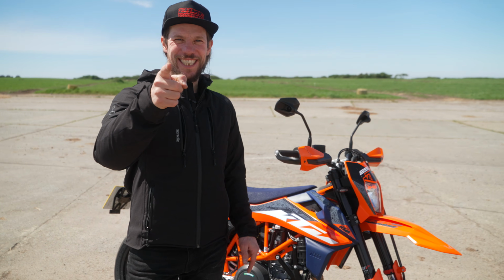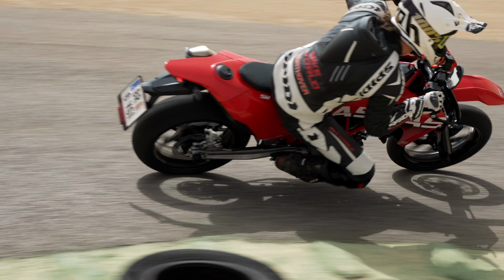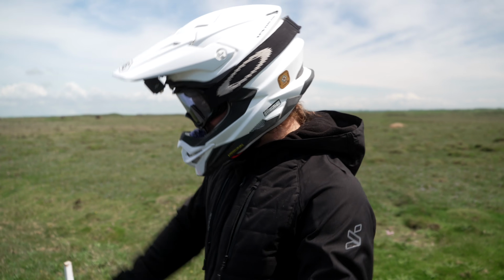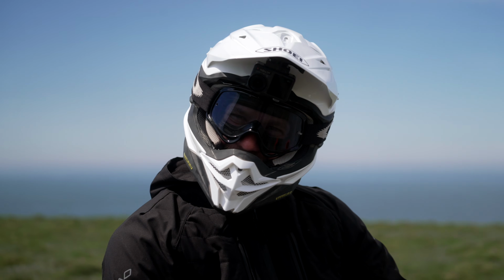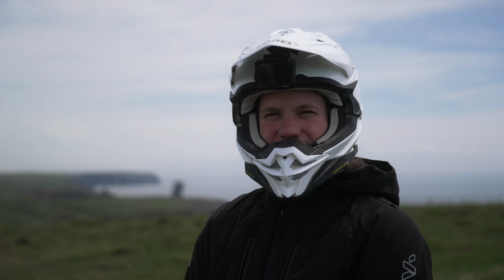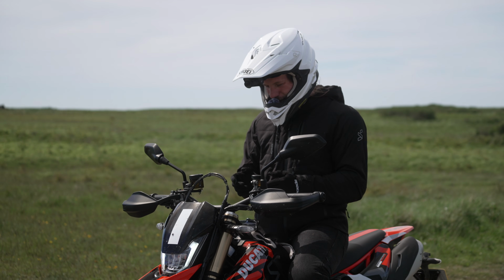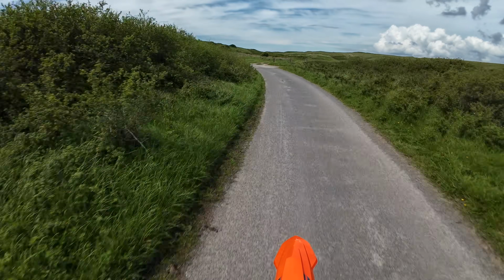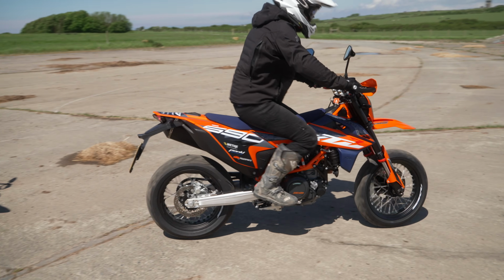Supermoto Shootout! | Ducati 698 Mono Vs KTM 690 SMC R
Chris has the best day at work ever with the Ducati 698 Mono and KTM 690 SMC R, skids and wheelies galore!